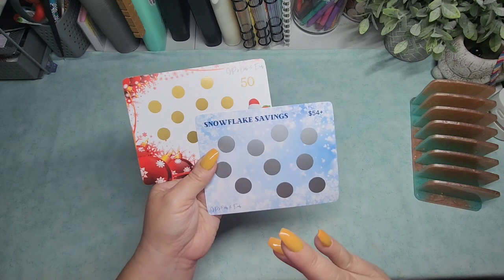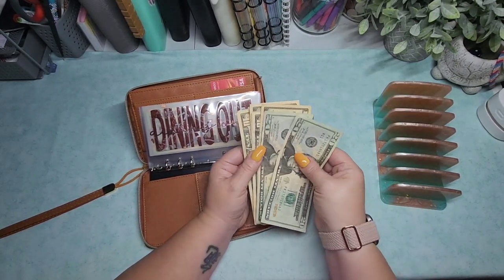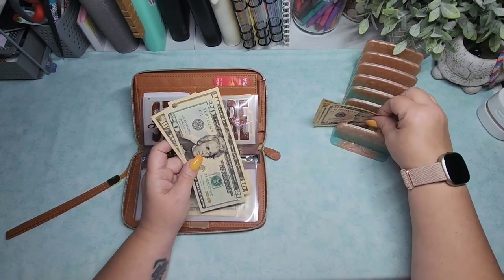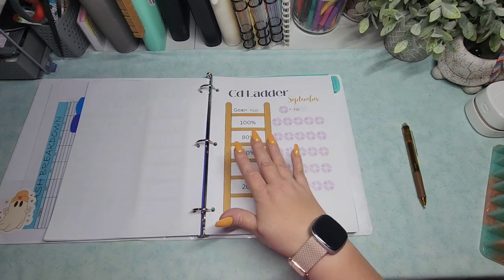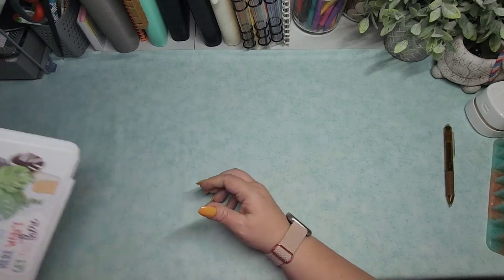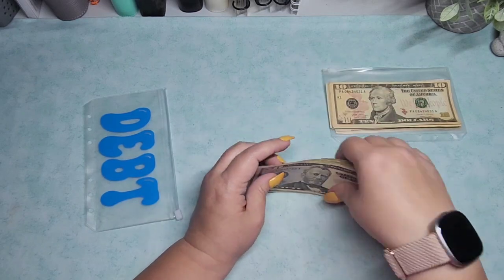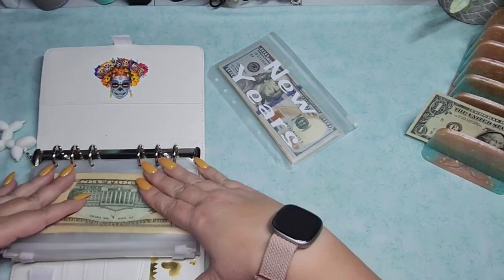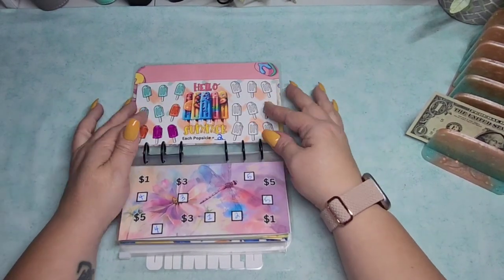Holiday Randomizer, Odd vs Even, June Mystery Binder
I like to cash stuff, do saving challenges, use planners and stickers, and do my own nails.

Go to my About tab for a monthly savings challenge freebie

Musician: @iksonmusic